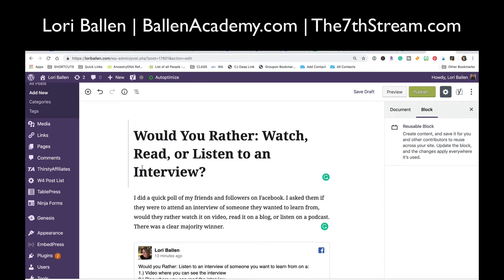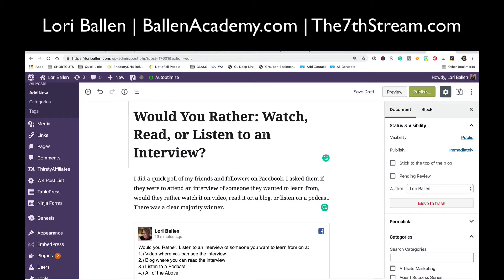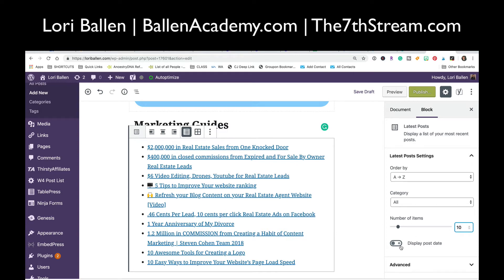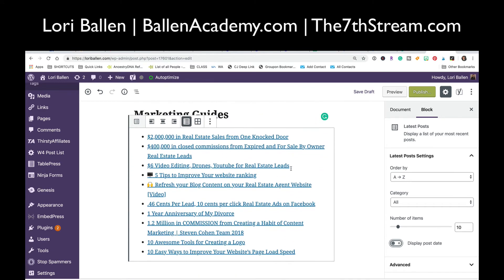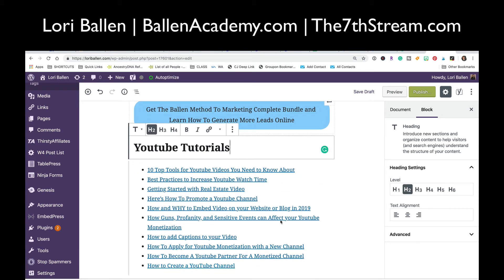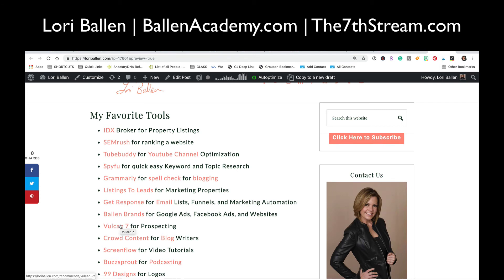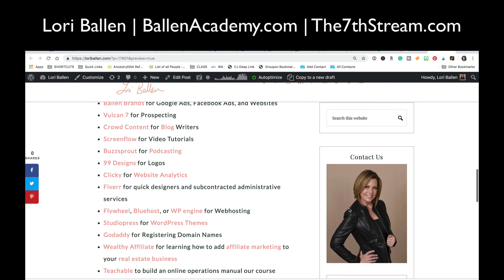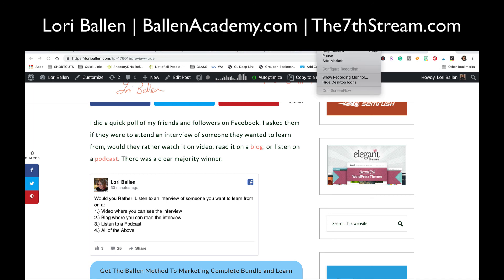3 REALLY cool WordPress Hacks you Don't Want to Miss: Lori Ballen 2019